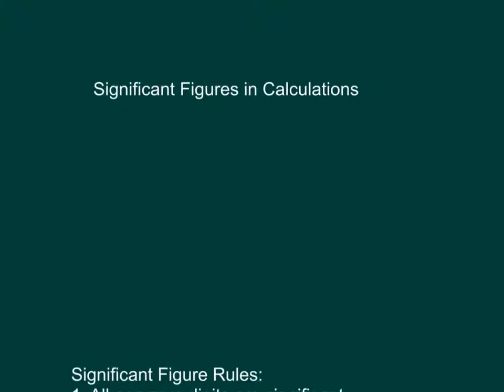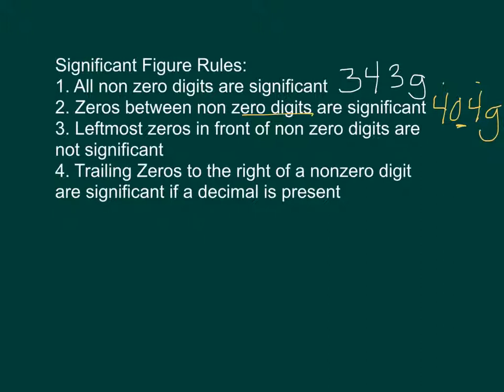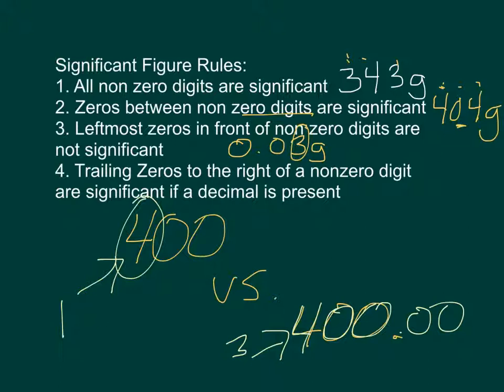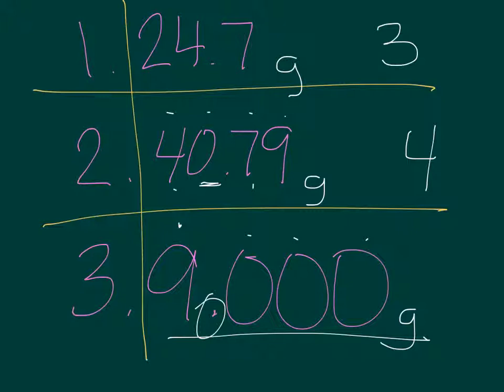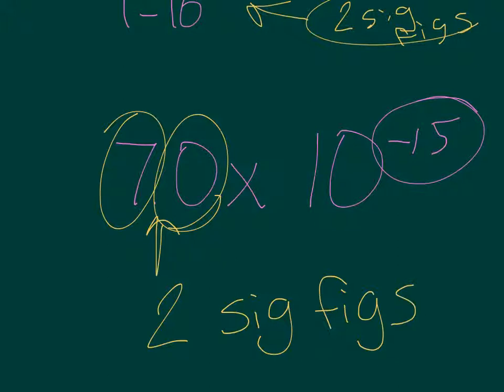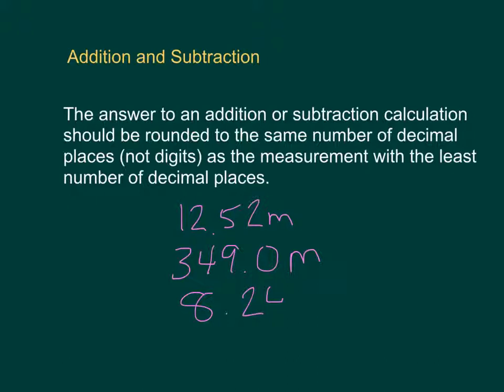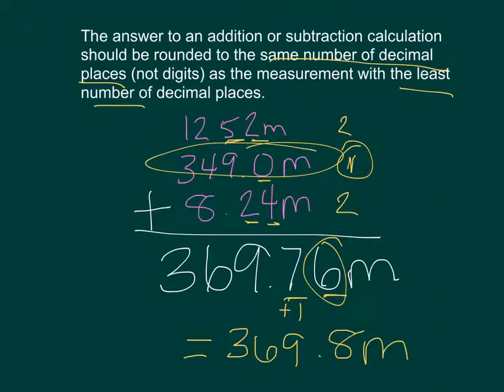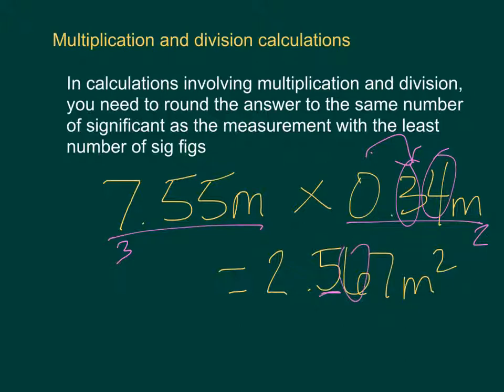sig figs and calculations